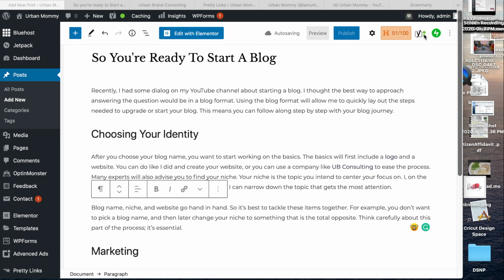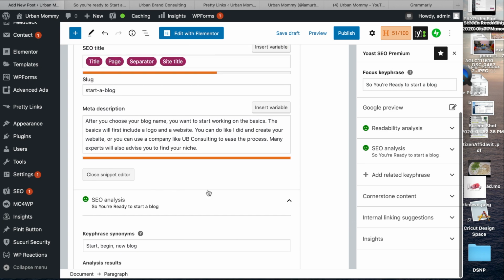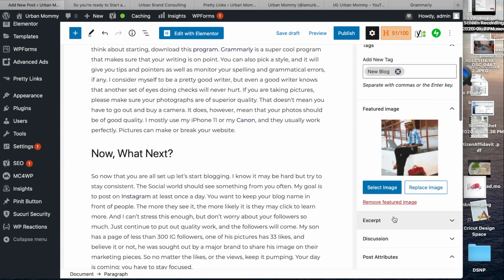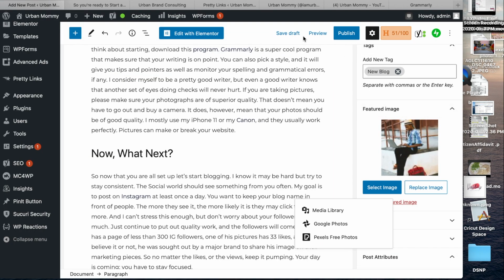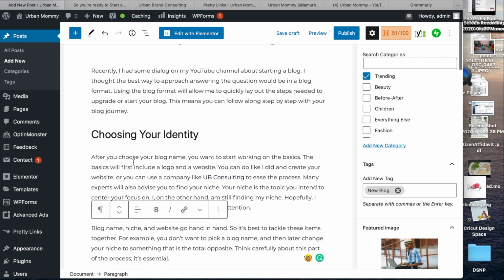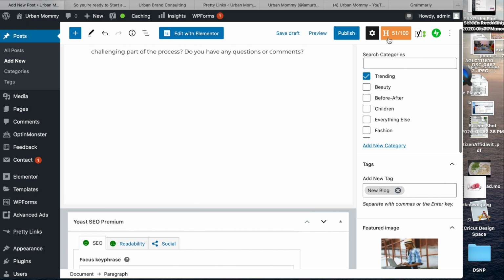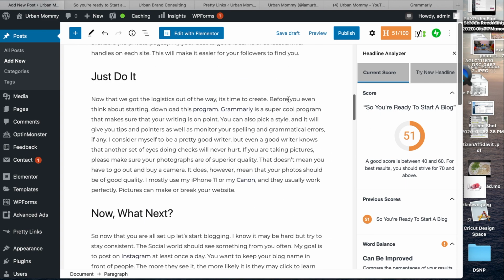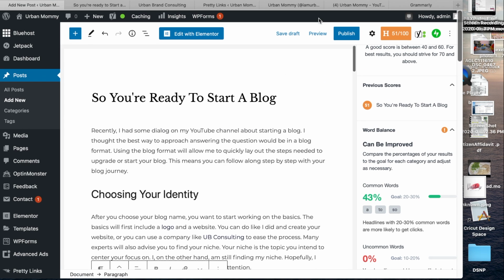New Secrets to Get More Blog Traffic with SEO the Easy way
This is the 3rd video regarding SEO Optimization.  In this video, I find a post that has the rankings I need to be a suggested blog post.  Watch and find out how